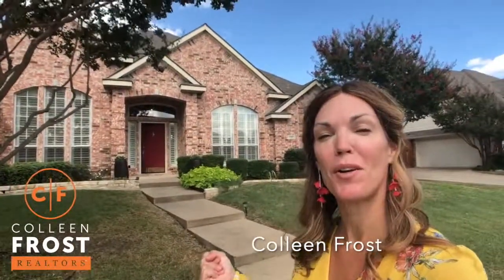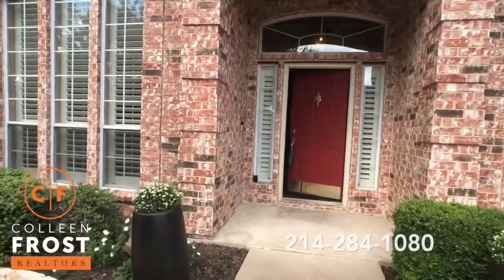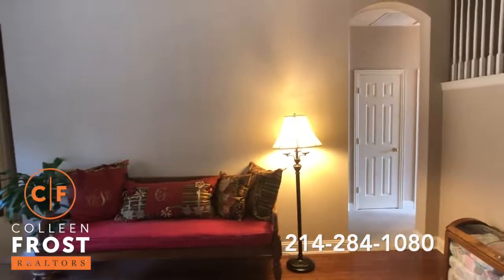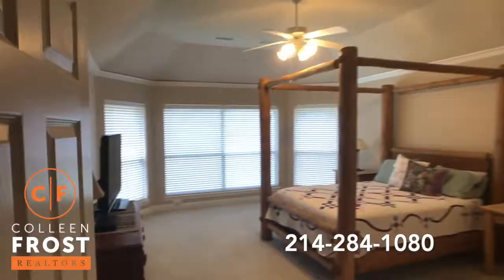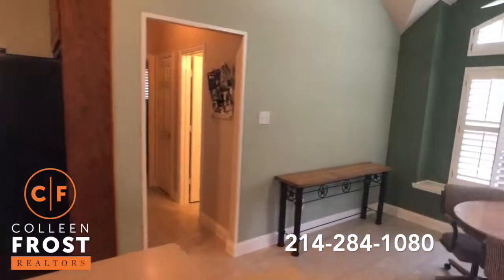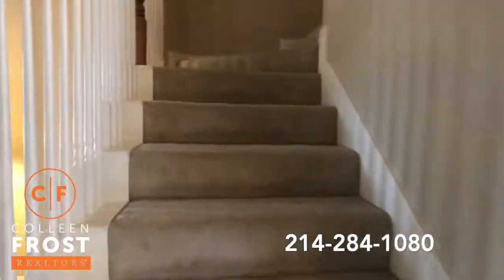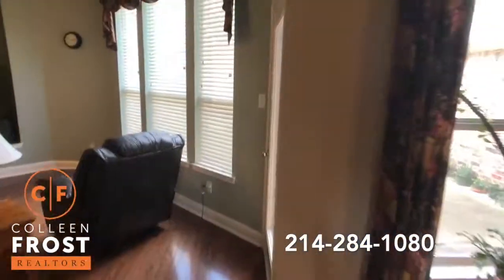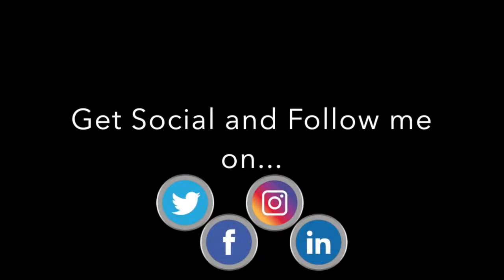POOF! IT’S GONE!®️ 135 Spring Ridge Dr. Murphy, TX with Colleen Frost!